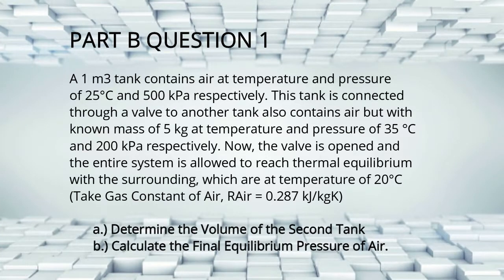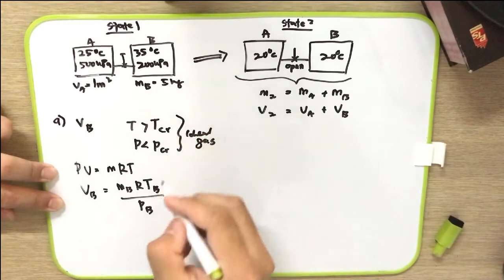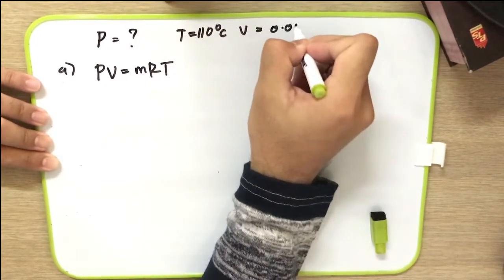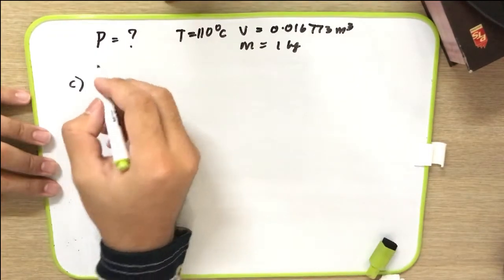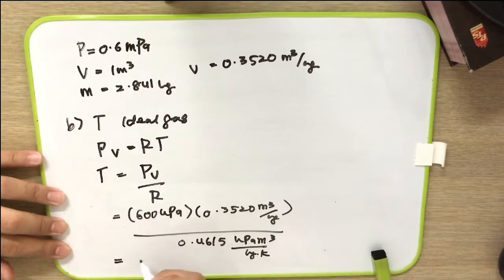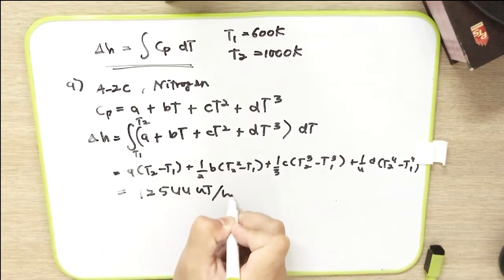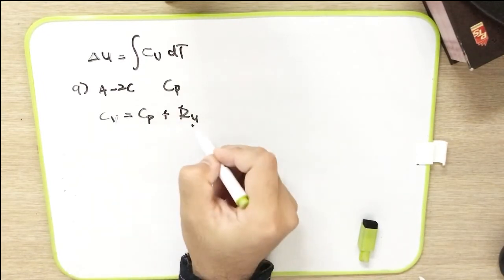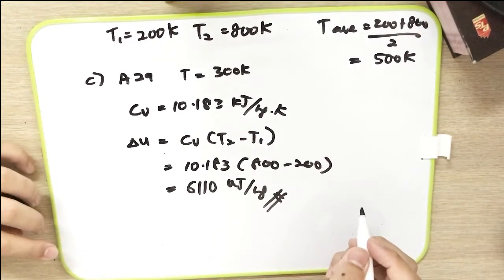CLB 20403 TUTORIAL 02 THERMODYNAMICS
CLB 20403 TUTORIAL 02 - CHAPTER 2 PART B & C

PROPERTIES OF PURE SUBSTANCES

PART B - ALL QUESTIONS
PART C - ALL QUESTIONS